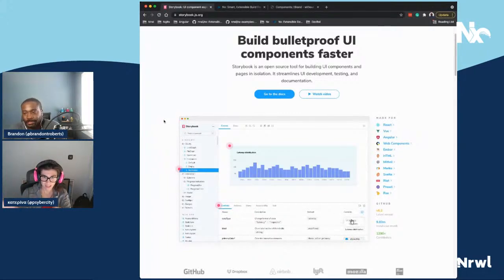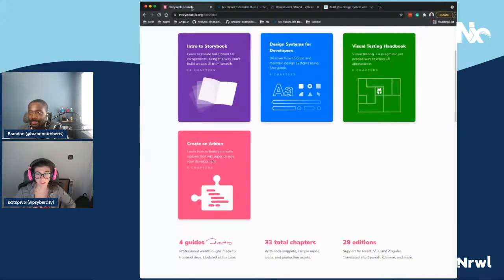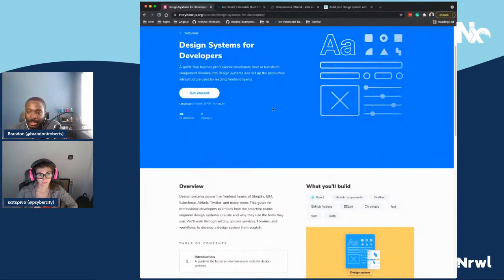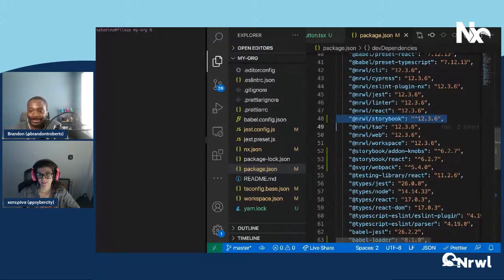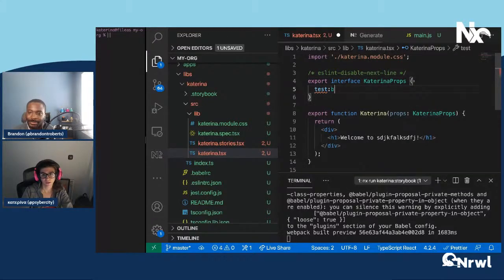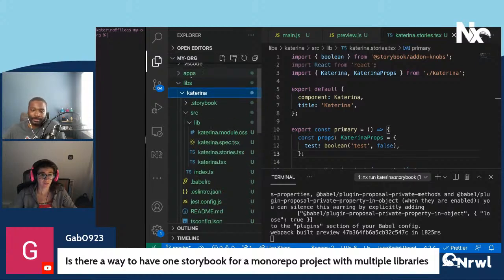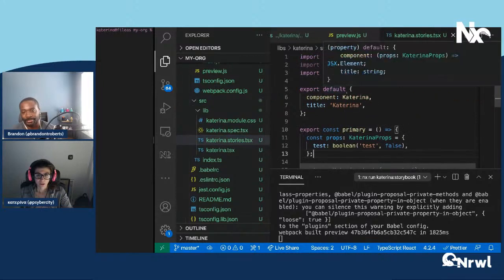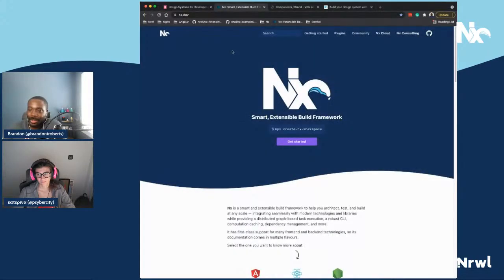Nx Office Hours: Building a Design System with Storybook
Storybook is an open source tool for building UI components and pages in isolation, which is useful for building design systems. Brandon Roberts is joined by fellow Nrwlian and Senior JavaScript Engineer Katerina Skroumpelou to discuss how you can use Storybook along with Nx to build out a design system for your organization.

Show Notes:
2:32 What is a design system?
7:59 What is Storybook?
22:19 How does Nx help you to build a design system?
35:53 Is there a way to have one Storybook in a monorepo with multiple libraries?
44:30 Do you have to build your components differently to handle data fetching for Storybook?

Also feel free to submit questions in chat while we're live! We'll try to get to as many as possible!